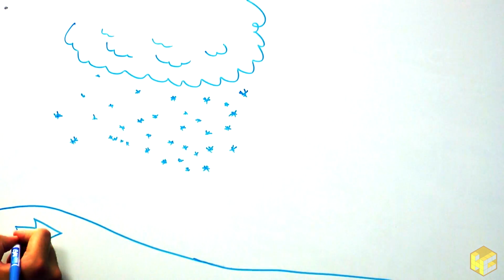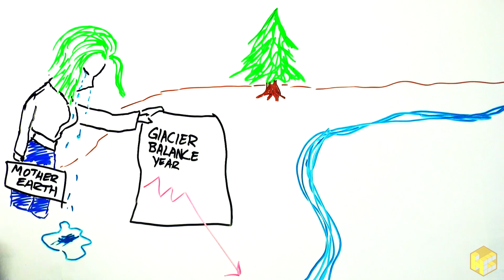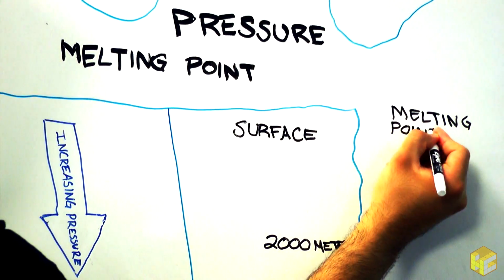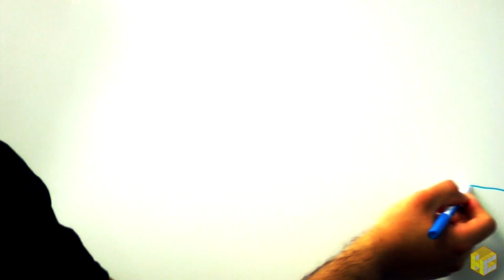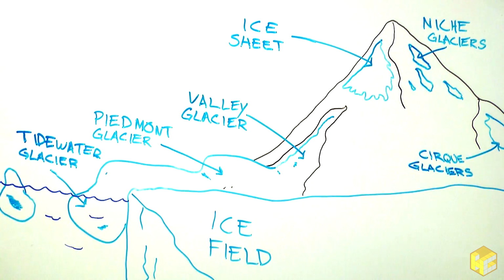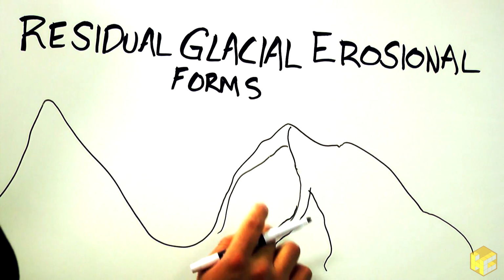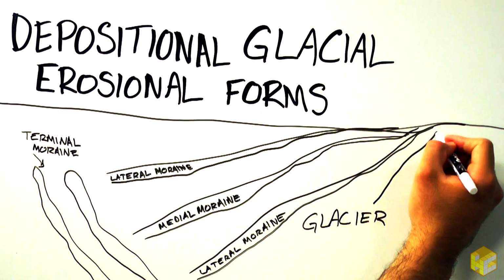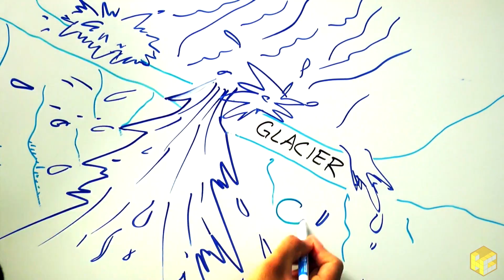Glaciers: The Most Important Ice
How much do you really know about glaciers? It's fascinating to take a closer look at such an important part of the world climate. They are responsible for the creation of amazing landforms and so much more.

Sources:

Davidson-Arnott, Robinson. Introduction to coastal Processes and Geomorphology. Cambridge University Press, Cambridge, 2010, pg. 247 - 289.

“How do glaciers affect land?” National Snow & Ice Data Center, Accessed 20 May 2017.

“The Life of a Glacier.” National Snow & Ice Data Center, Accessed 20 May 2017.

“What are the components of a glacier?” National Snow & Ice Data Center, Accessed 20 May 2017.

Young, Grant M. “Precambrian supercontinents, glaciations, atmospheric oxygenation, Metazoan evolution and an impact that may have changed the second half of Earth History” Geoscience Frontiers, vol. 4, issue 3, May 2013, pp. 247-261 Accessed 25 May 2017.